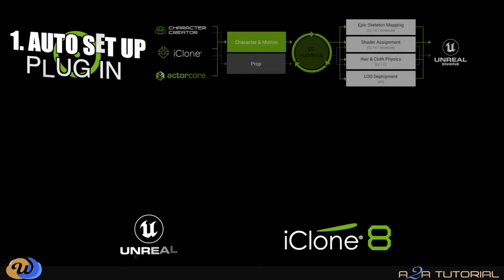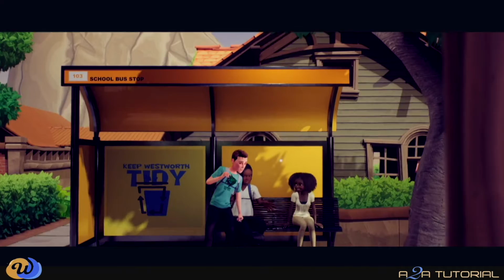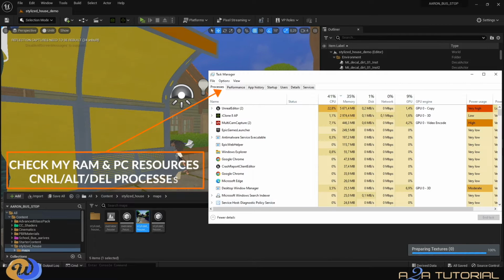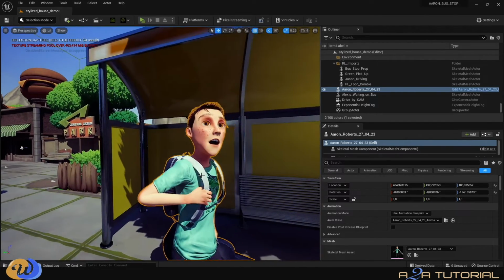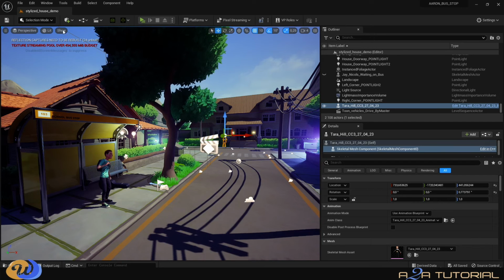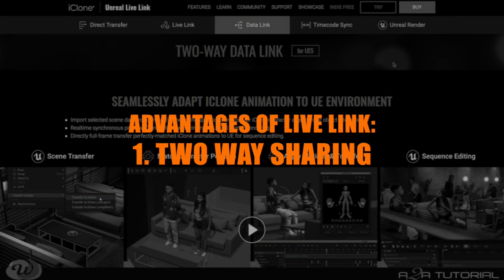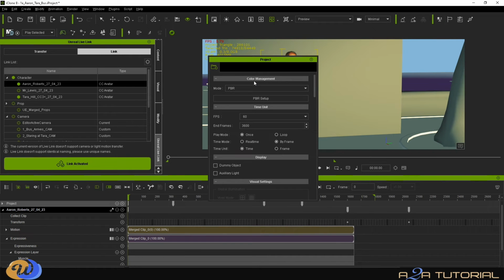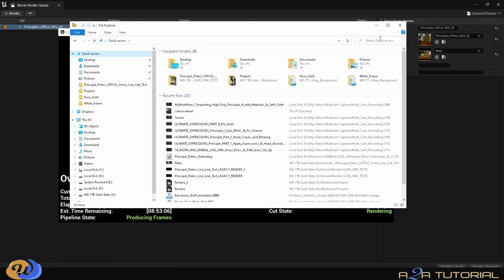iClone to Unreal - Everything you need to know about the Live Link Plug-in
This is Part 4 of a series of tutorials explaining the Basics of Unreal Engine 5 - In this tutorial we look at Reallusion's Live Link plug-in. We look at how to install and use it and compare the Live Link and AutoSetup plug-ins.

CHAPTERS IN THIS VIDEO
0:00 - Video Intro
1:40 - Installing the Live Link Plug-in inside iClone 8
4:53 - Installing the Live Link Plug-in inside Unreal Engine 5
5:29 - Transferring our assets to Unreal
9:45 - Activating the Link
10:50 - The Ultimate Expressions Bundle promo
12:22 - Setting up for the recording process
15:00 - Recording your animations into Unreal
15:50 - Comparing the Live Link and AutoSetup plug-ins
16:03 - The Advantages of the Live Link Plug-in
17:26 - The Disadvantages of the Live Link Plug-in
19:51 - My Workflow - AutoSetUp vs Live Link
22:12 - Video Outro